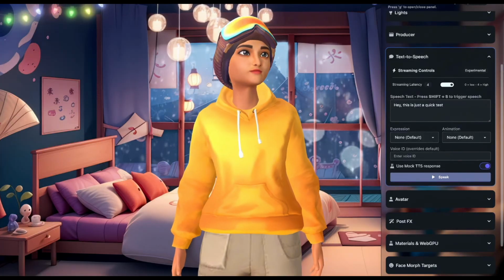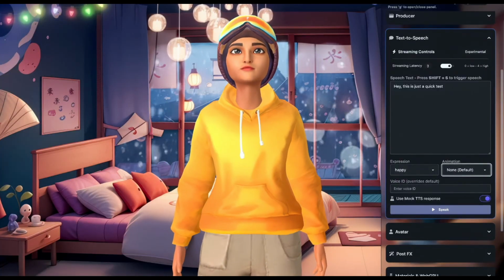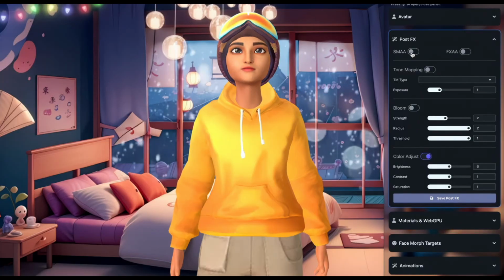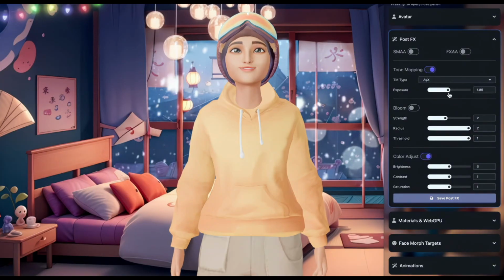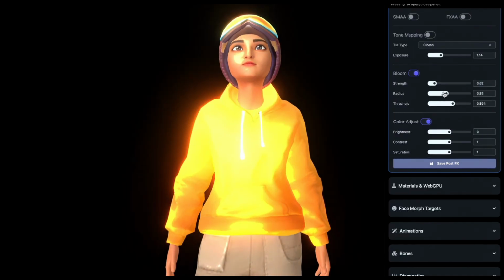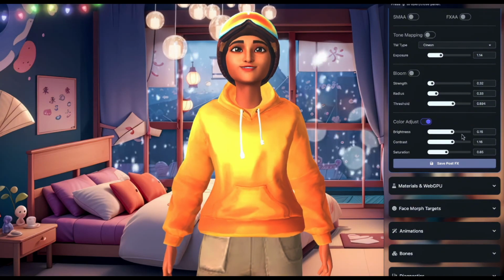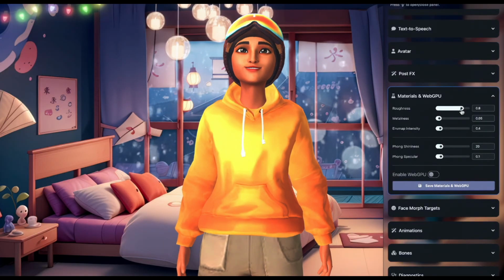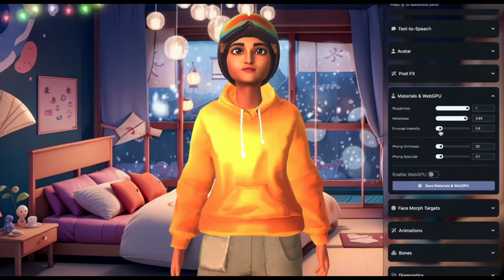Real Time Avatar Control Panel Pt.2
Let's break down the ADAM scene control panel. This is Part 2 of 3, where we  go over the features and functionality of the newly designed graphic user interface.